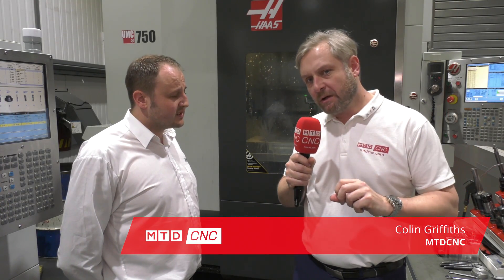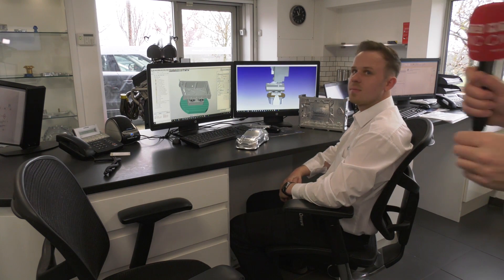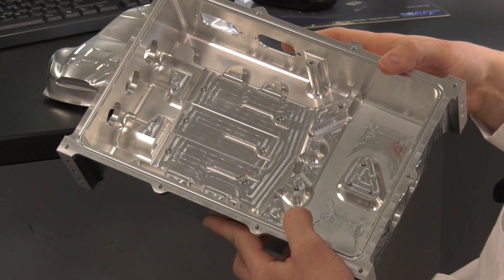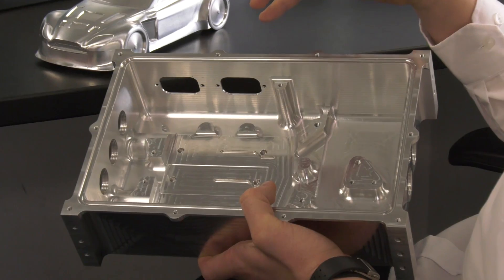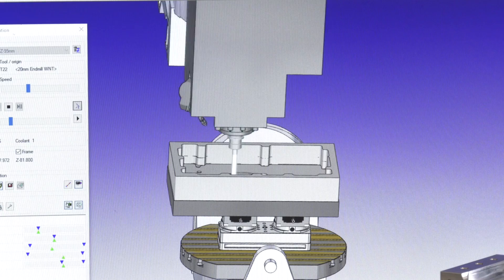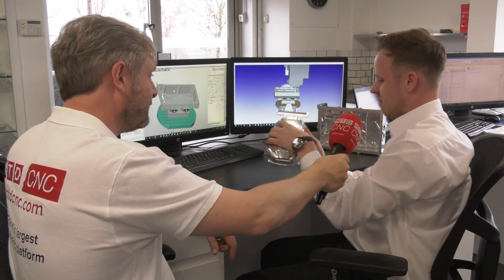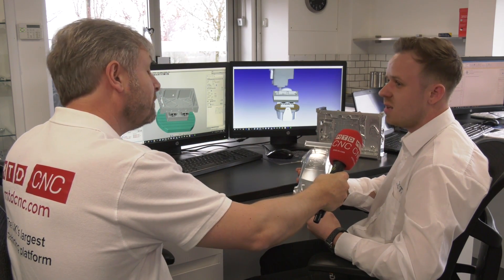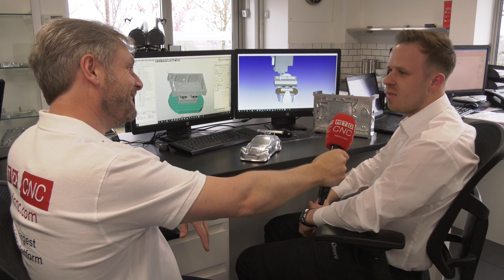Jota Engineering couldn't live without the software that helped them machine this part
OPEN MIND's hyperMill software was recently purchased by Jota Engineering. The company based in the south east invested in hyperMill software in order to improve productivity and enhance their ability to manufacturer 5 axis parts easily, accurately and reliably.